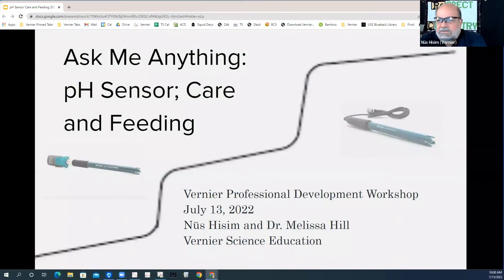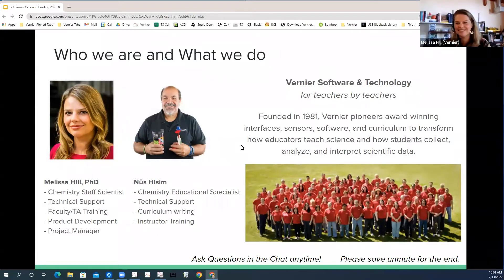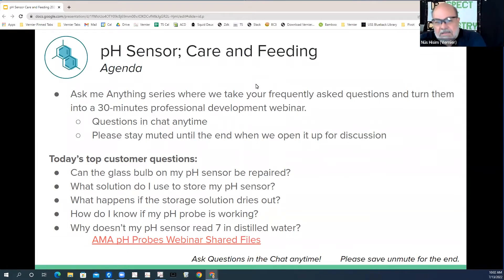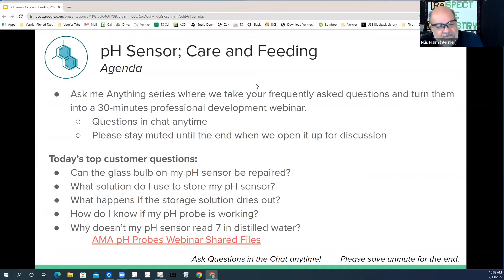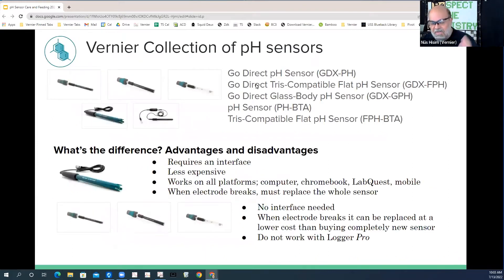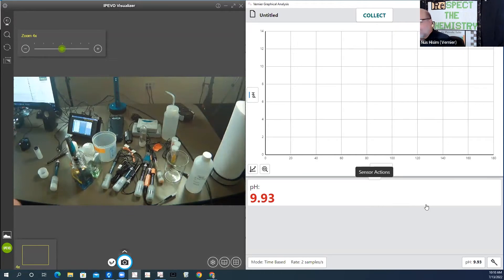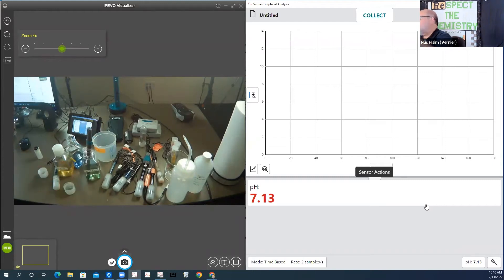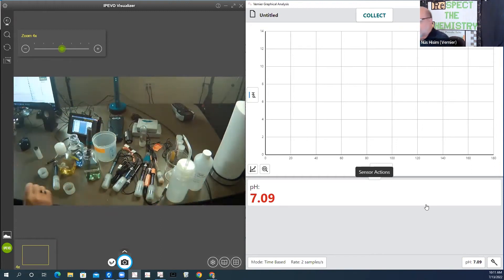pH Sensor Care and Feeding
In this webinar, Dr. Melissa Hill and Nüsret Hisim take a deep dive into pH sensor maintenance and calibration. Whether you’re a Logger Pro®, LabQuest®, or Vernier Graphical Analysis™ user, we’ll answer all your questions about our pH sensors—including the cabled and wireless options.